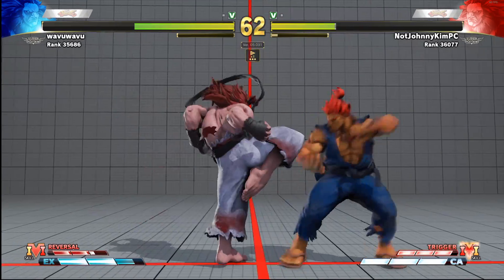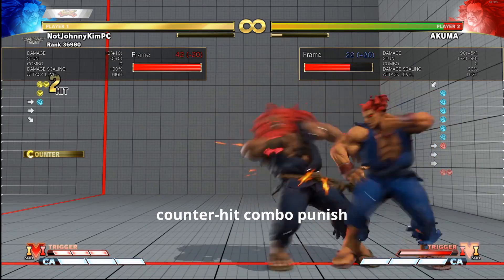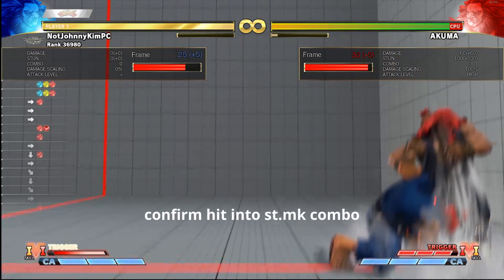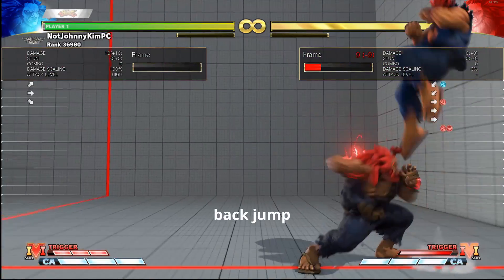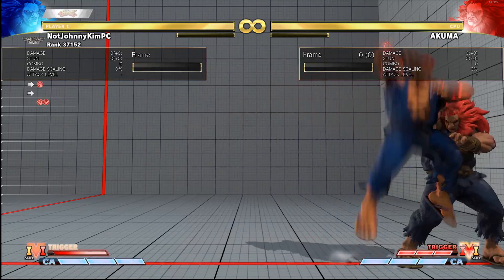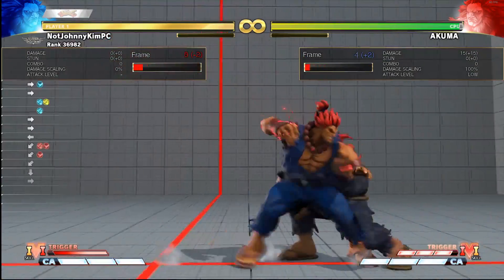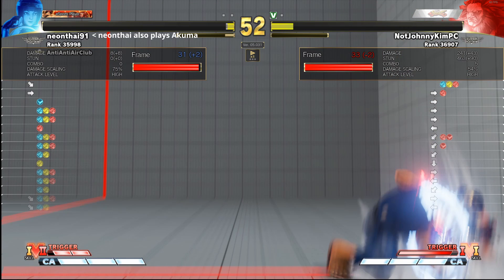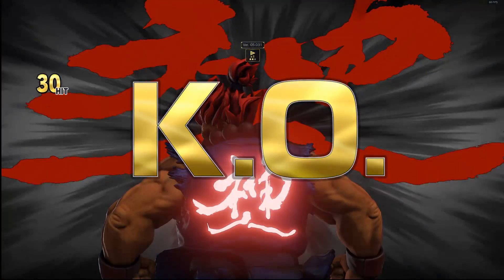Weird Akuma Tech: -2 Demon Mixup (Easy Demon Setup For Beginners)